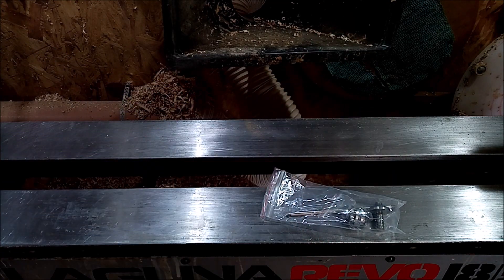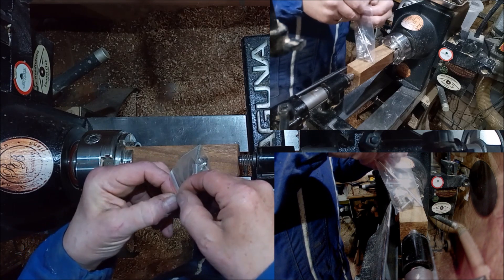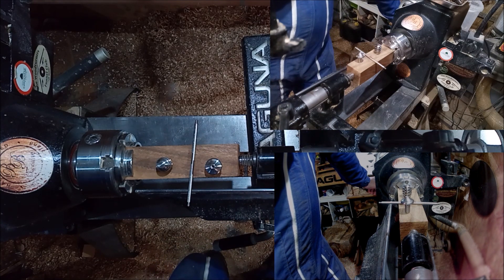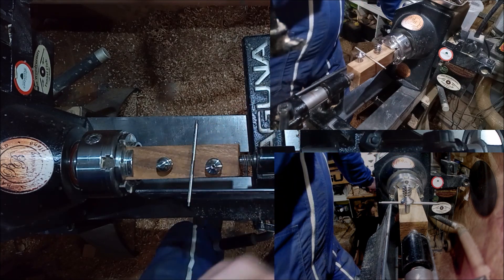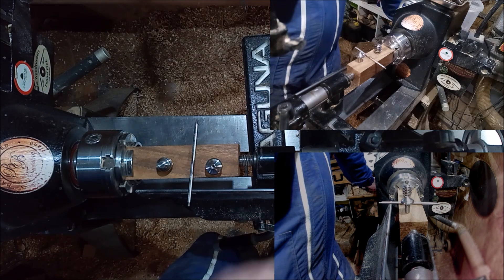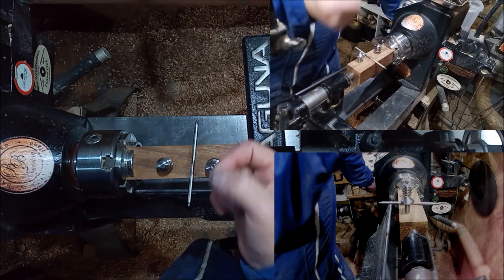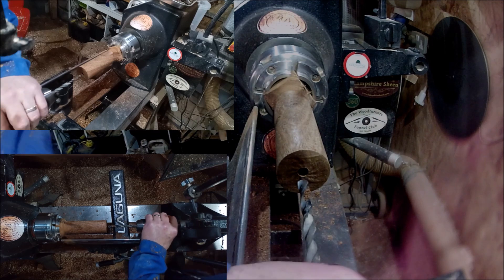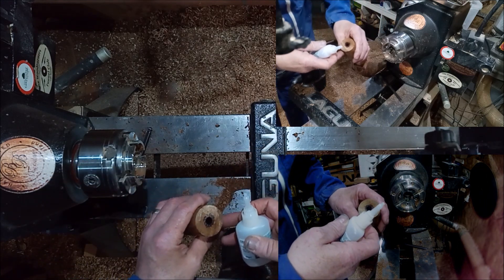Wood Turning A Stainless Steel Honey DIpper and a Question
I have been looking for a wood turning  kit like this for a while and maybe you could help me out with the answer to a question.

Shay.

bbturning, Irish woodturning, Irish wood turning